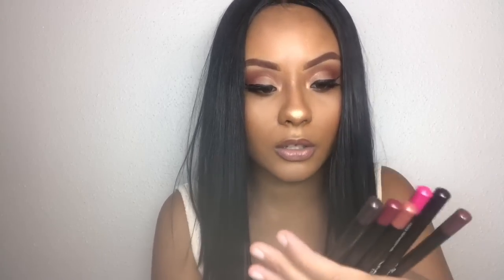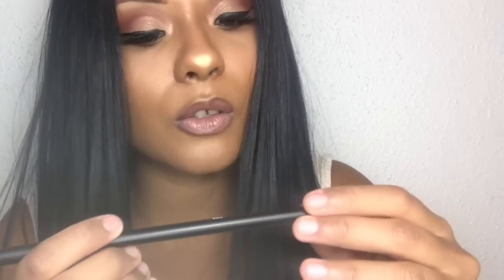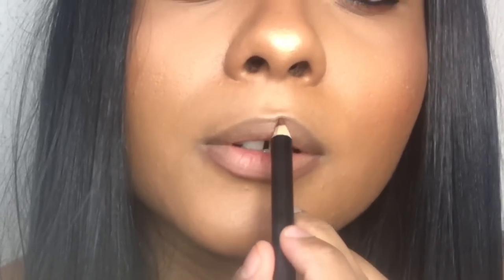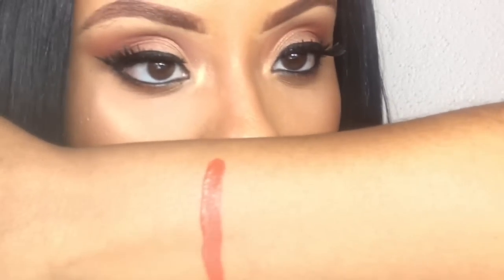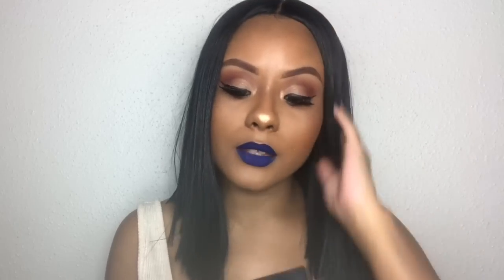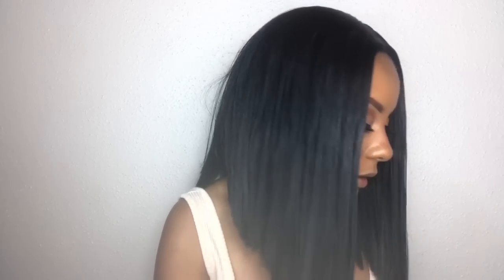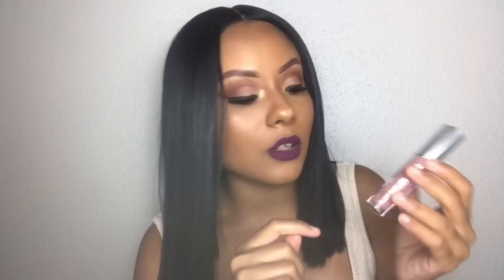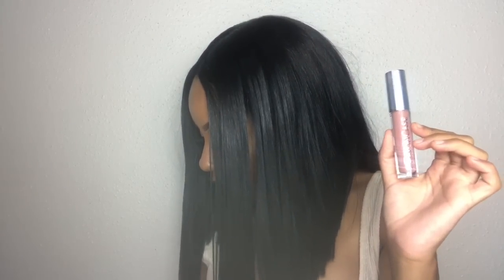Full Tea on the Crayon Case Lip Products! 💄 Hit Or Miss?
Hey dolls! Hope you guys enjoy this unboxing and mini tutorial using the lip products  from the crayon case